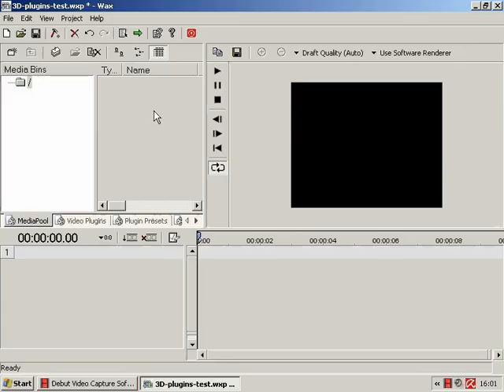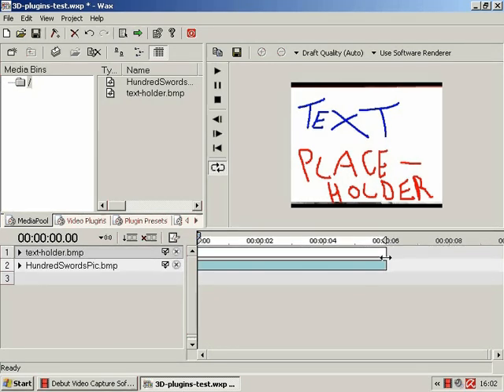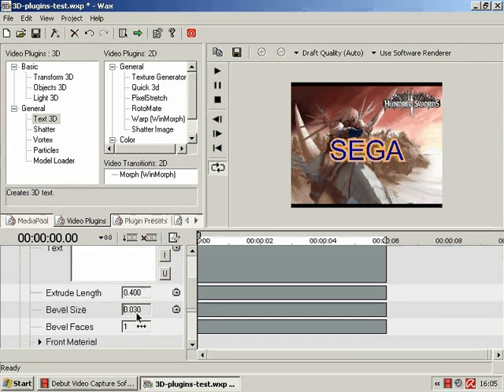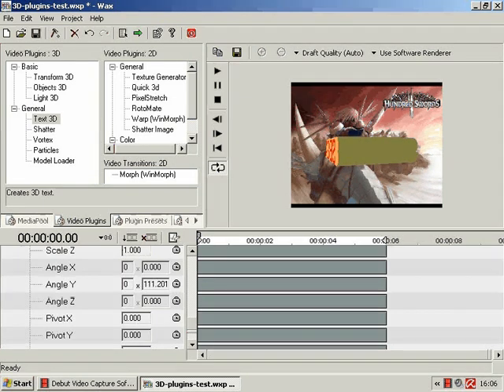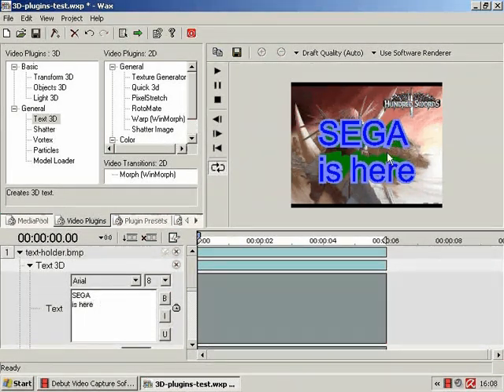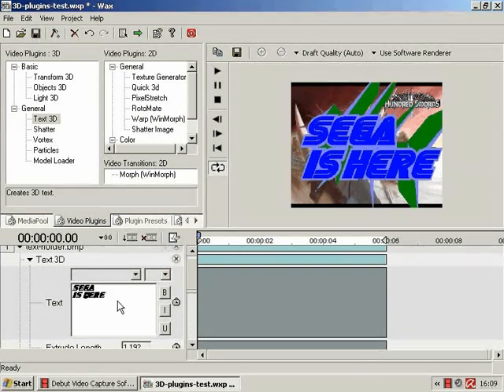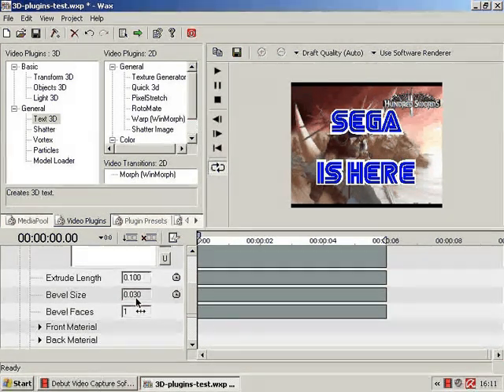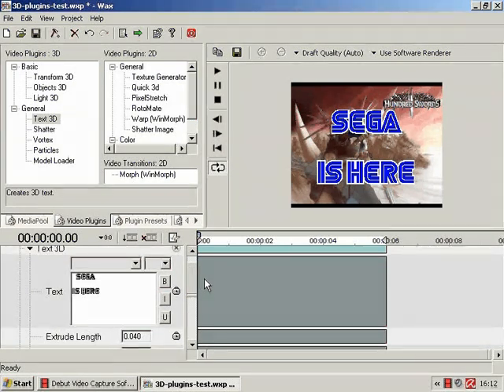Wax Plugins Tutorial - Text 3D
** RECOMMEND YOU WATCH IN 480p  **

Here we take a look at the 'Text 3D' plugin.

If you're new to Wax, I'd recommend taking a quick look at my other Wax tutorials, which cover the basics of actually using Wax: